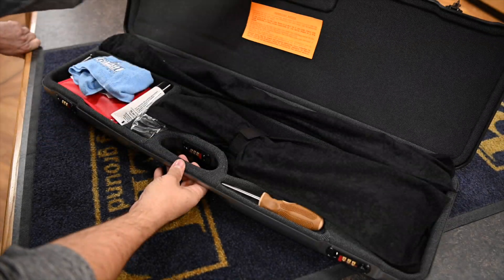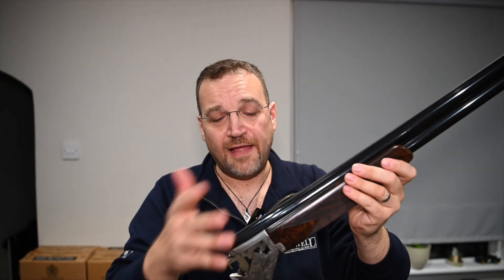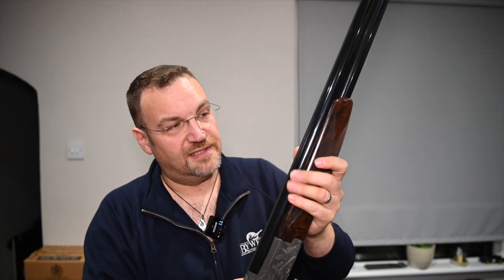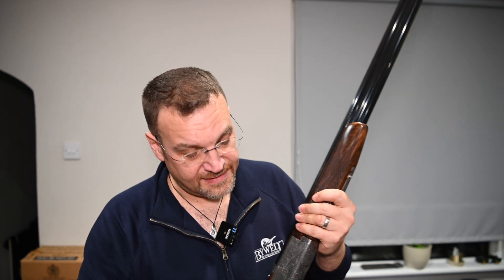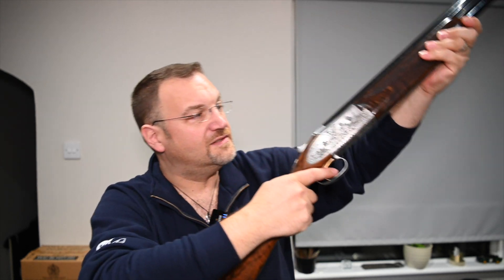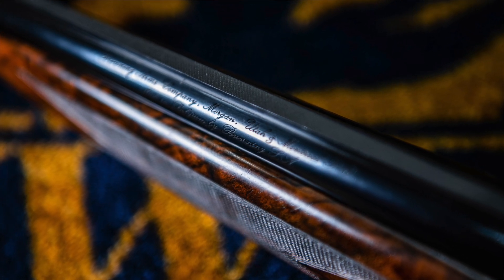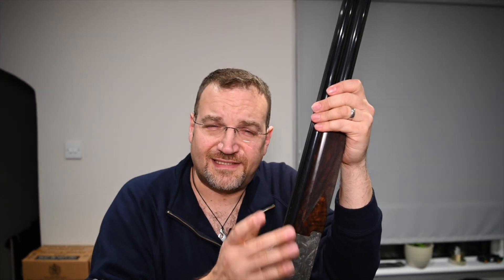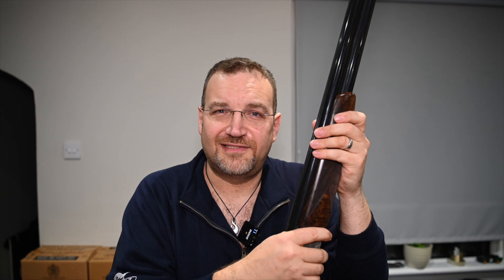Browning B15 Review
Game season is in full swing, so lets take a look at the B15, a Premium game gun from Browning.